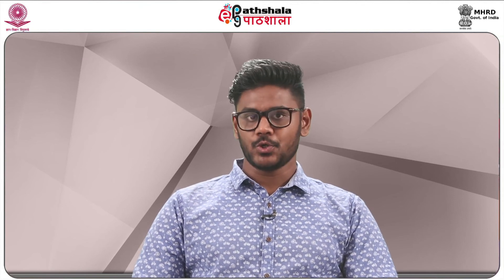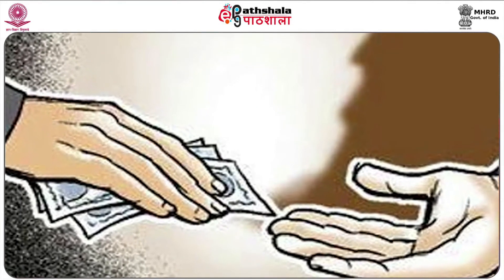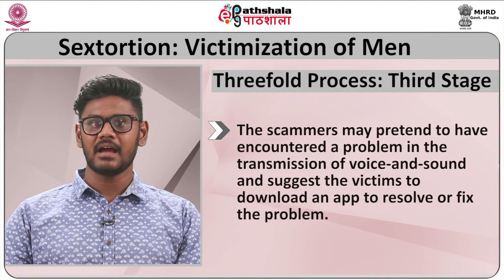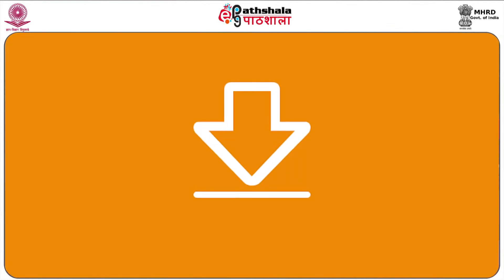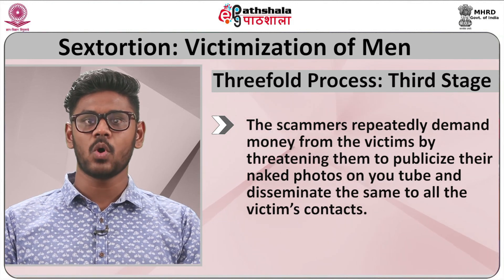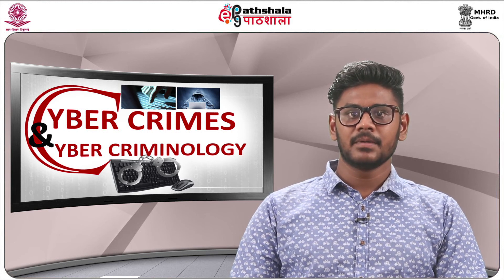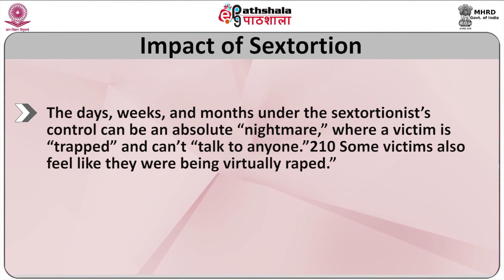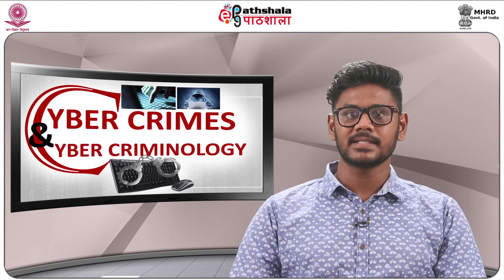P-04: M-16. Online Sextortion